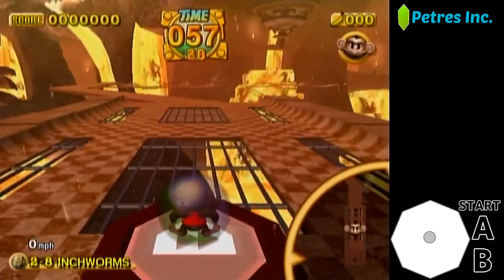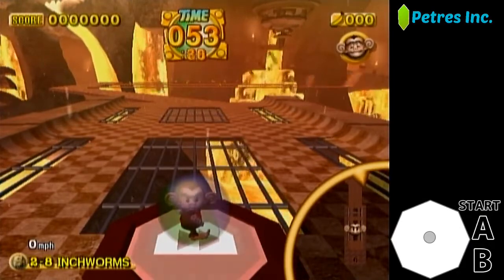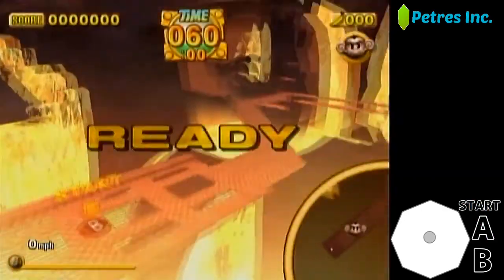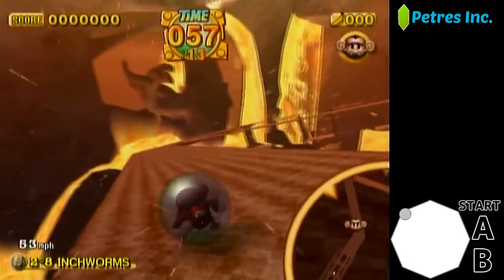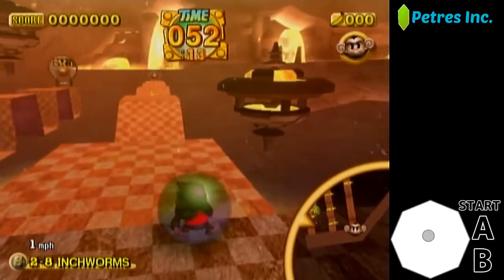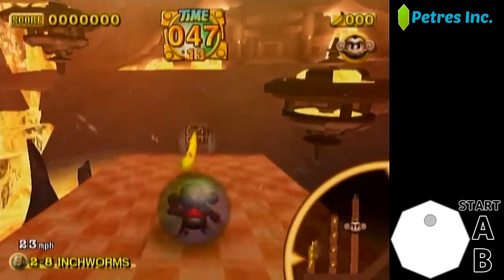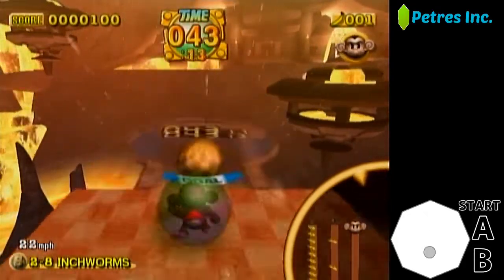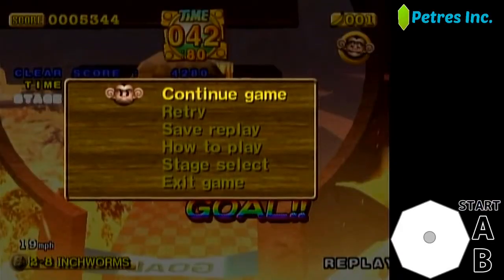2-8 Inchworms: Fast Forward 2nd Cycle [Easy] [42]